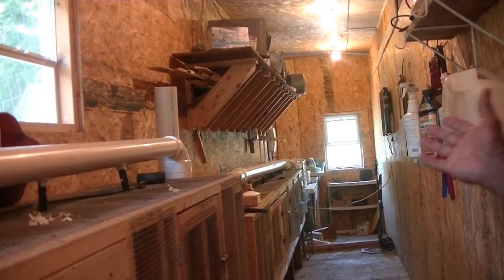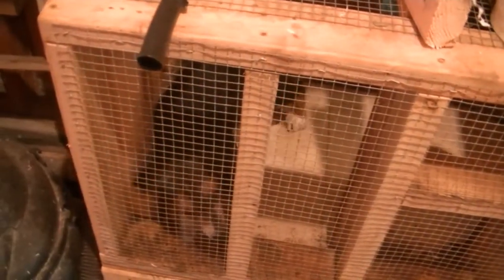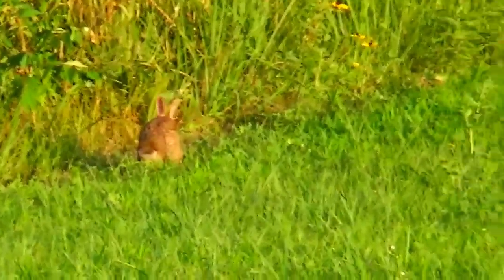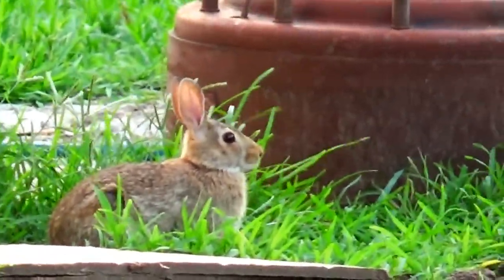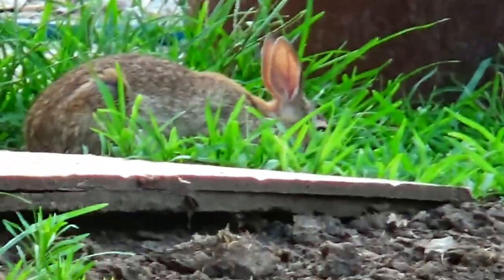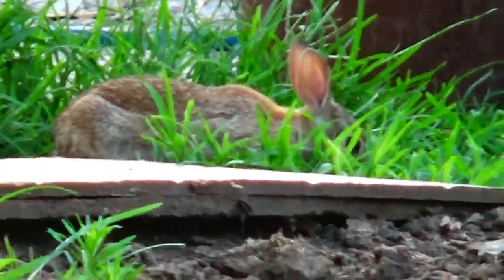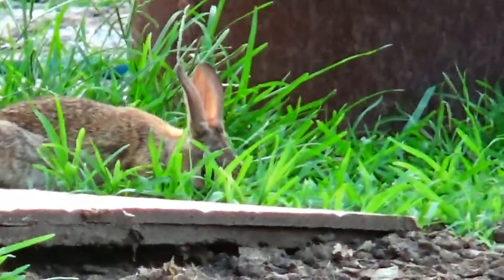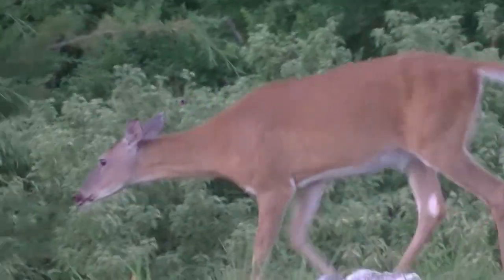Beating The Heat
How we are dealing with heat at Littlefarm Beagle/a look at our rabbit population/also homesteding Deer